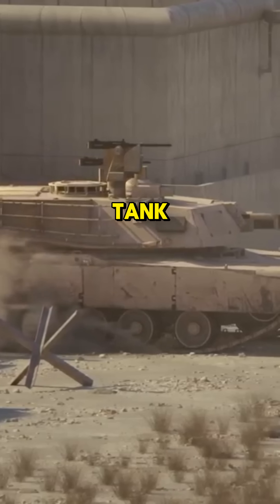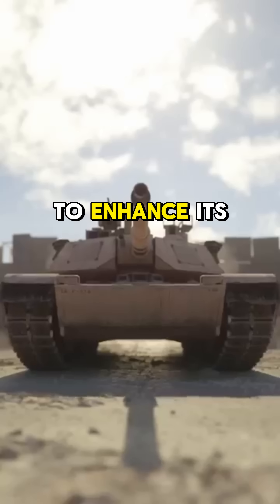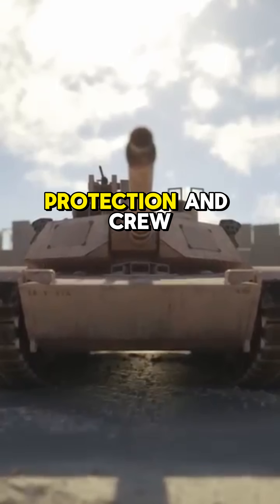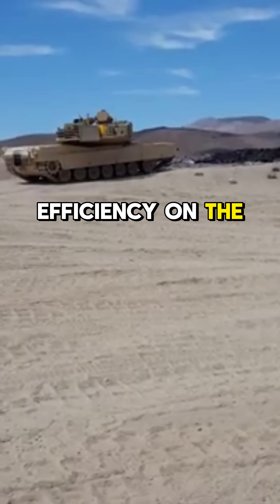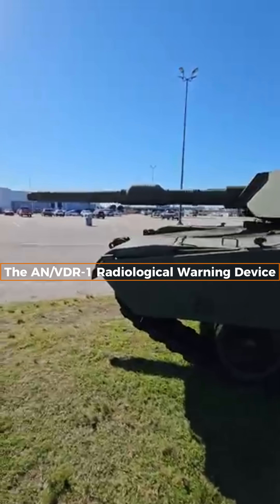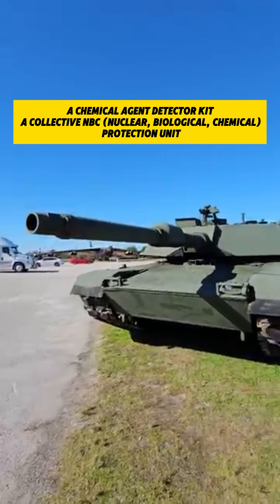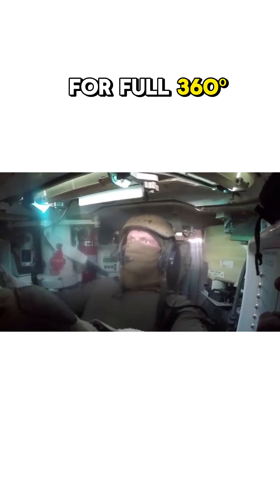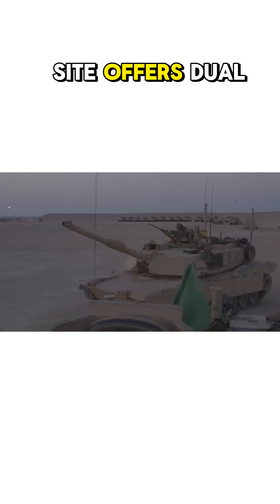Advanced Accessories of the M1A1 Abrams Tank: Fire Control, Thermal Imaging, and Safety Systems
The M1A1 Abrams tank is equipped with advanced accessories to enhance its performance, protection, and crew efficiency on the battlefield. Among its standard features are the AN/VDR-1 Radiological Warning Device, a chemical agent detector kit, a collective NBC (nuclear, biological, chemical) protection unit, and personnel heaters to ensure the crew’s safety and comfort in extreme conditions.
The M1A1 boasts a sophisticated fire-control system, including a laser range-finder and a solid-state digital computer developed by General Dynamics Canada. Its stabilized day and thermal night sight enable precision targeting in any environment. The commander has six-day periscopes for full 360º visibility and a day sight with ×3 magnification paired with a 12.7mm machine gun.
The gunner's primary sight (GPS) offers dual day optics with narrow (×10) and wide (×3) fields of view, a close-in magnification of ×1, and a thermal imaging night vision system with similar magnifications. This system, developed by Raytheon Systems, detects heat differences to create clear visuals, even in darkness.
For safety, an automatic Halon fire extinguishing system activates within 2 milliseconds of detecting a fire and extinguishes it in under 250 milliseconds, ensuring the crew remains protected in emergencies.